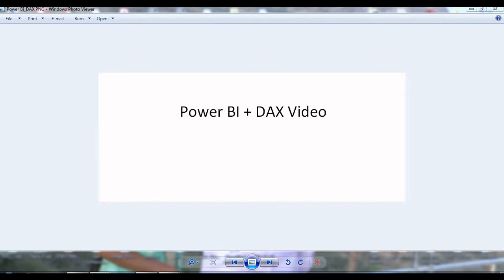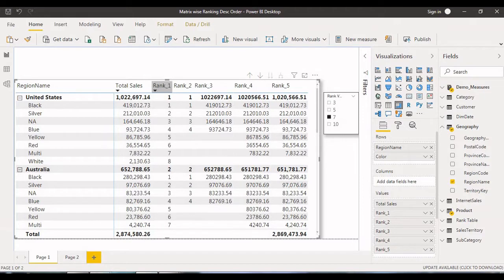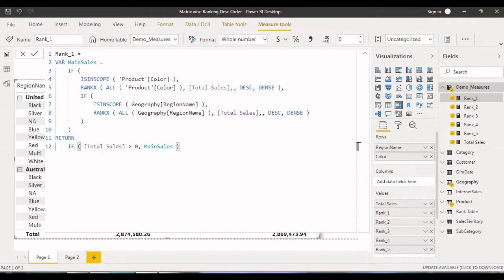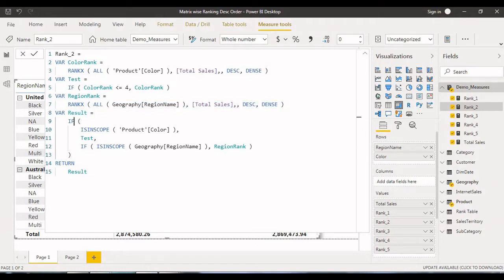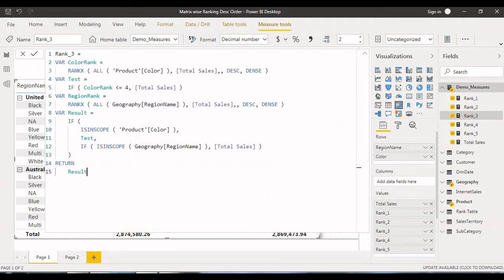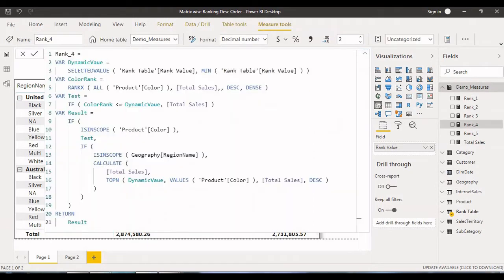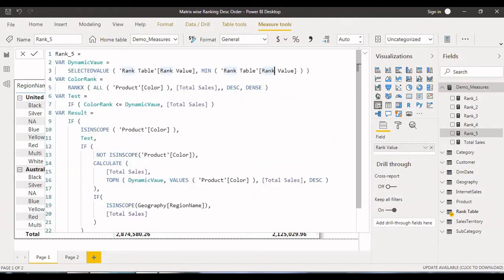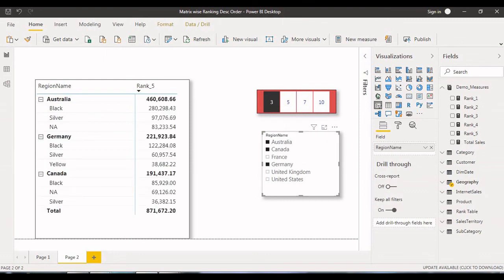Microsoft Power BI and DAX Part 138 : How to give Ranking different Levels in Power BI